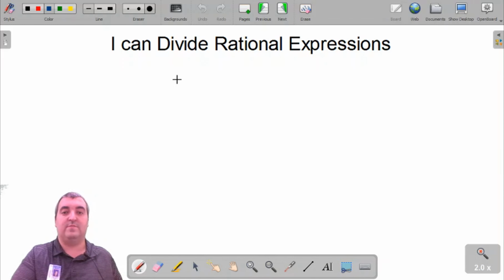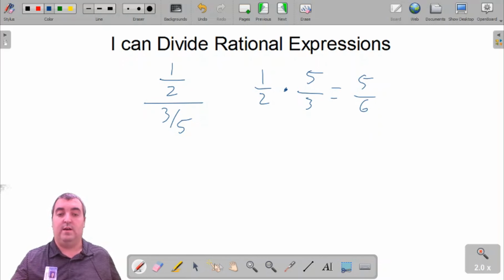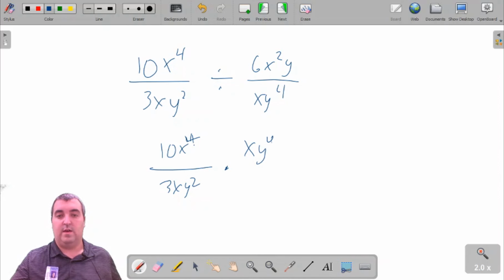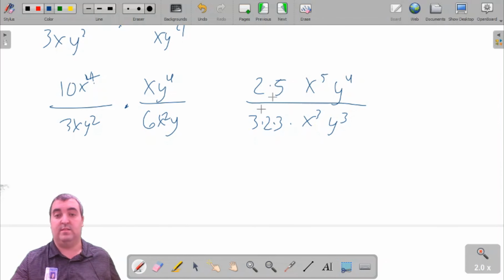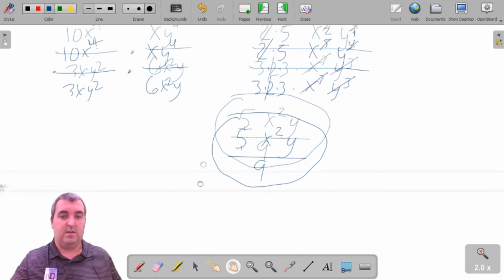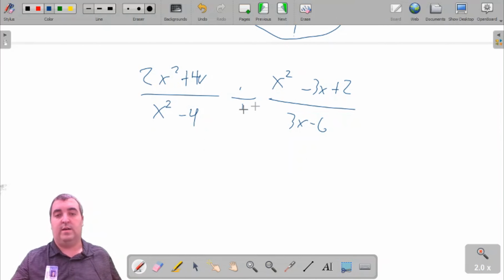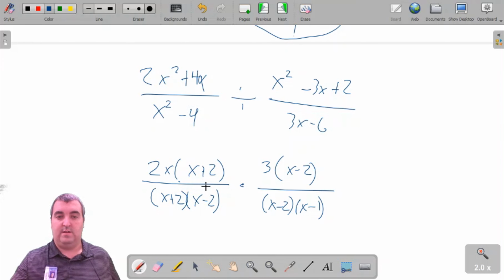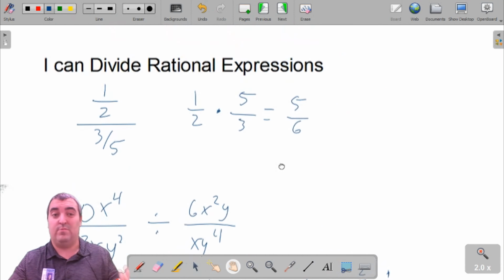Dividing Rational Expressions